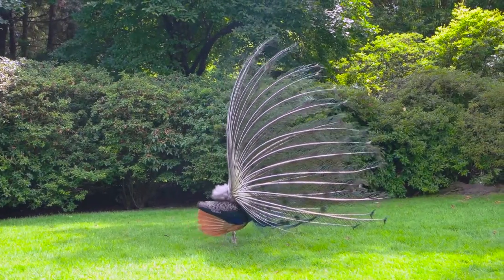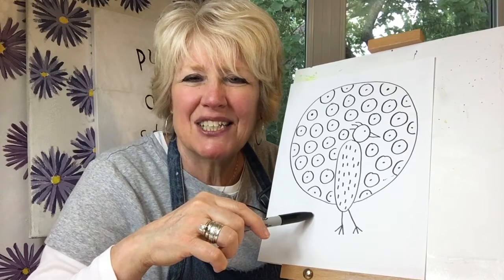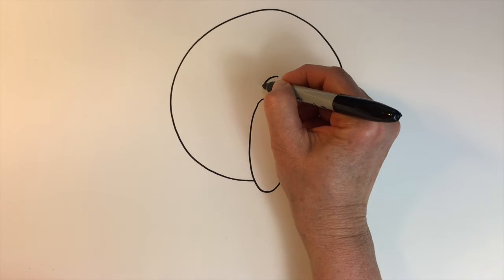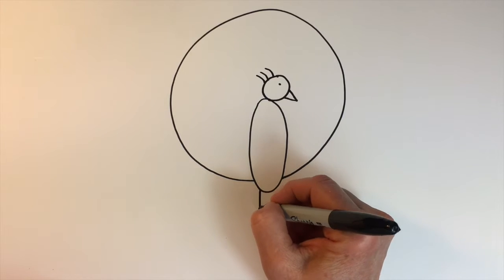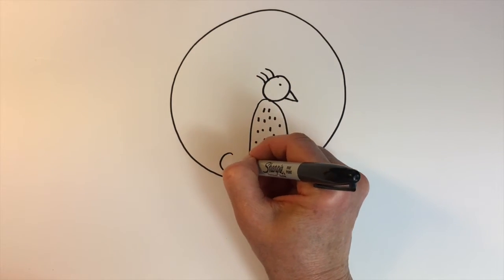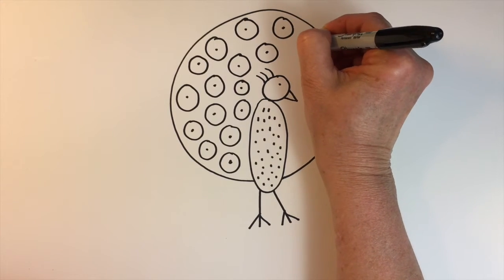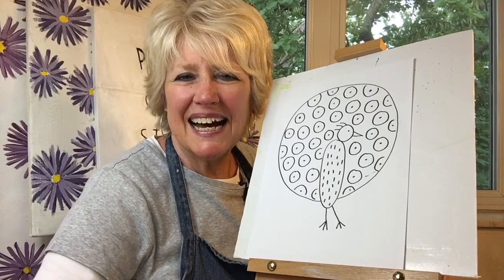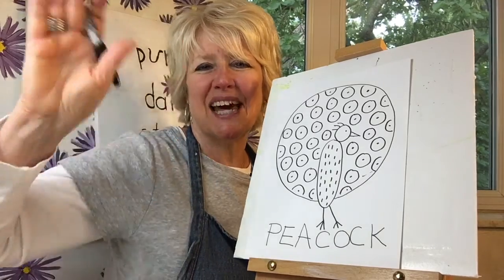P— Learn to draw a PEACOCK with shapes, and more!--Video for preschool and kindergarteners!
Drawing and writing PEACOCK!  Preschool children and kindergartners will enjoy the surprise of finding out what the animal is that begins with the letter P by seeing a brief clip of the animal (PEACOCK)!  This will be followed with drawing lesson of a PEACOCK using basic shapes, a quick fact about a PEACOCK, and the opportunity to write “PEACOCK."  Children can return to Purple Daisy Studio to draw an animal that begins with each letter of the alphabet!